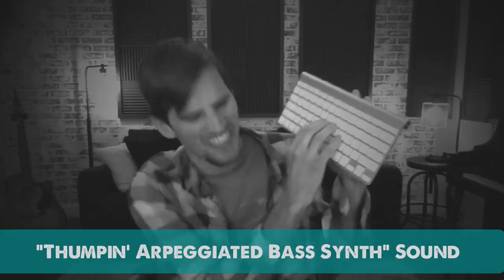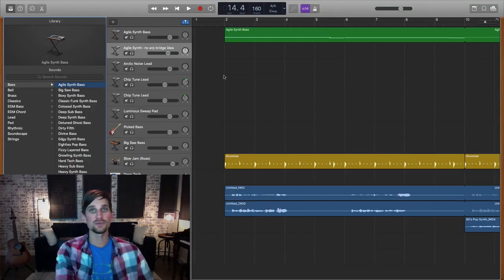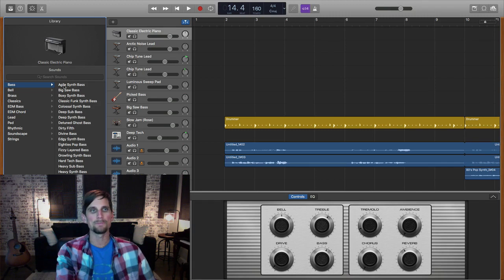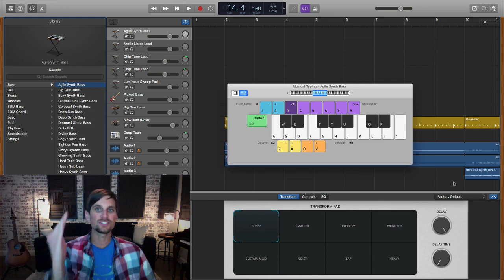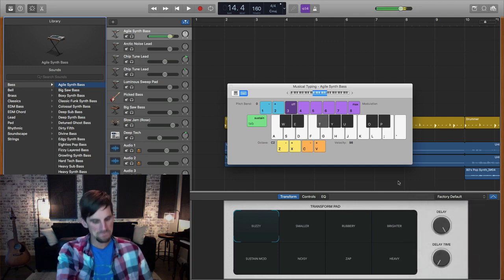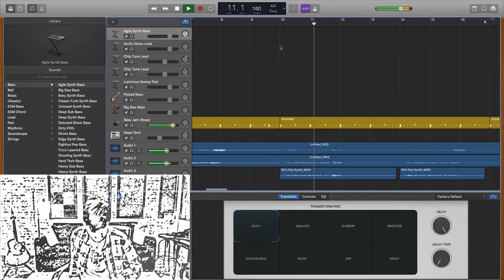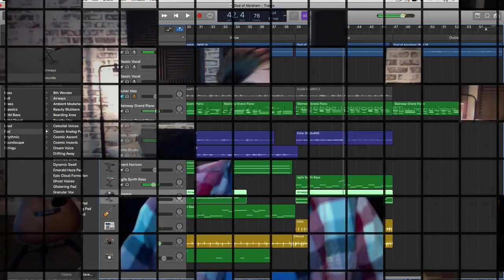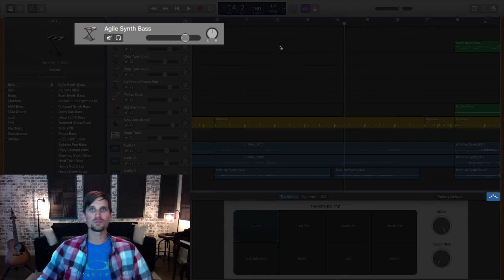Arpeggiated Bass Synth In GarageBand & Logic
Here's how to make a pumpin' arpeggiated bass synth sound in one easy click!

Get my free 5 part quick start guide to GarageBand